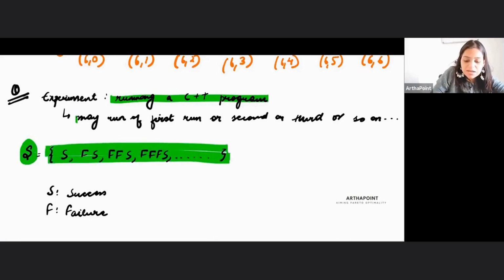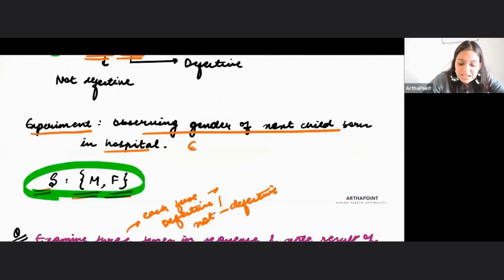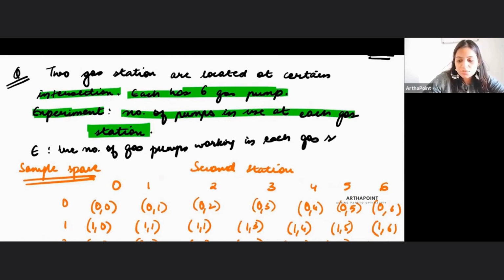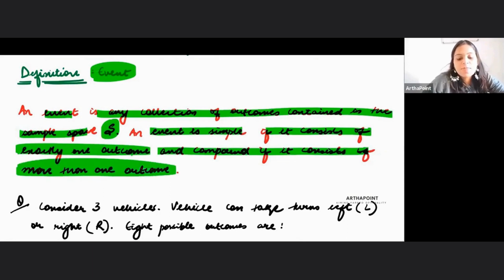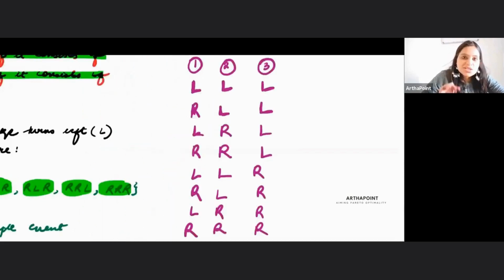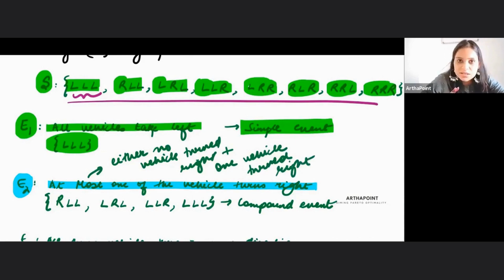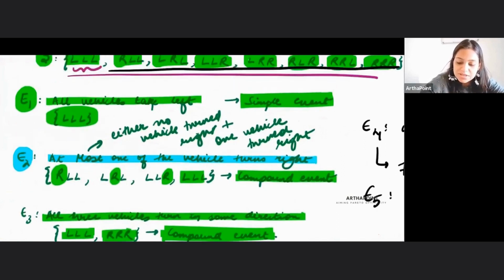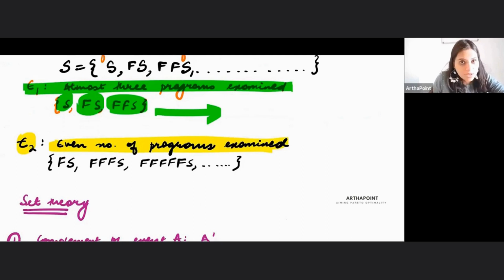Probability | J Devore | CUET PG Statistics Classes | CUET PG Statistics Preparation | SCQP27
This is Lecture 2, were we will discuss about Probability from Statistics for preparation of CUET PG Statistics Entrance Exam.

CUET MA English
CUET MA Statistics
CUET PG Statistics Coaching
MSc Statistics Coaching
CUET MA Commerce
CUET MA MCom